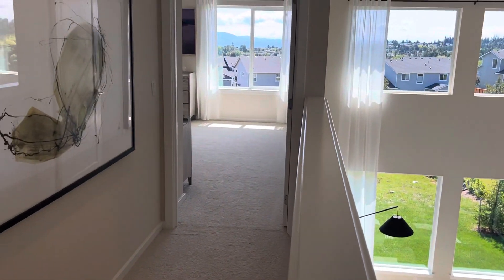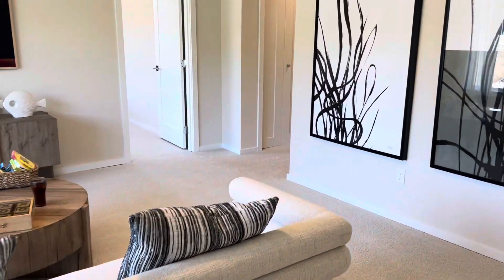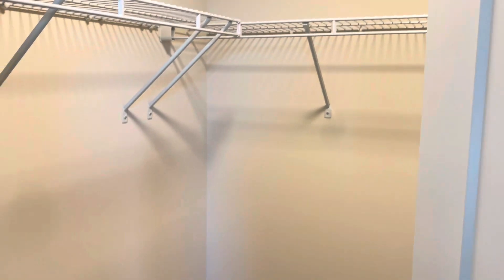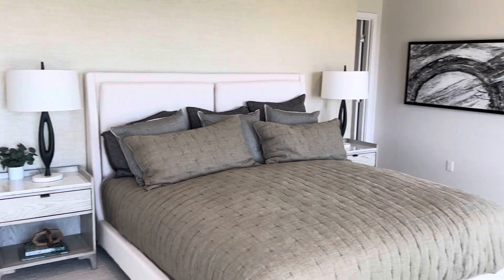Ivy Model at Horizon Community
IVY Model
4109 square footage including outdoor room- 4396 sq ft includes garage.
4 - 5 Bedrooms
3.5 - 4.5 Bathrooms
3 car Garage
Design also includes -Signature Outdoor Room, Home Office, Multi-Purpose Room, Grand Butler’s Pantry, Leisure Room